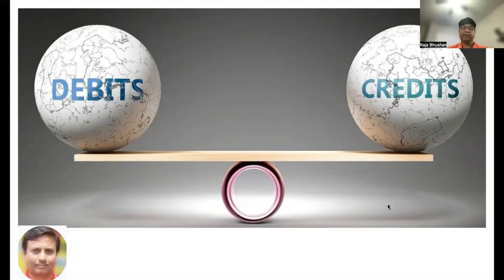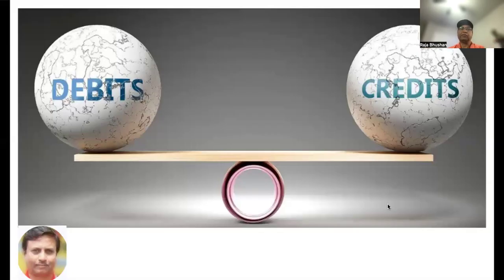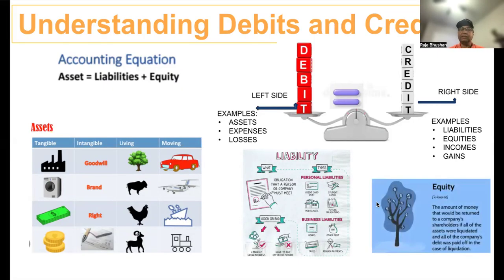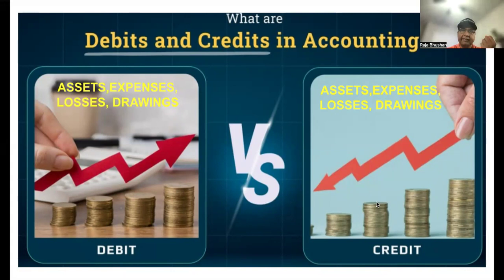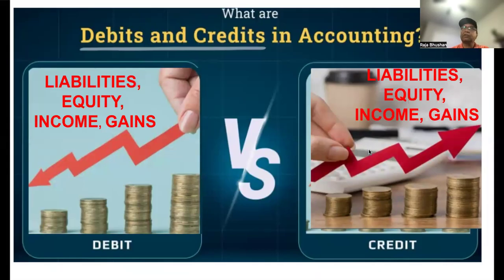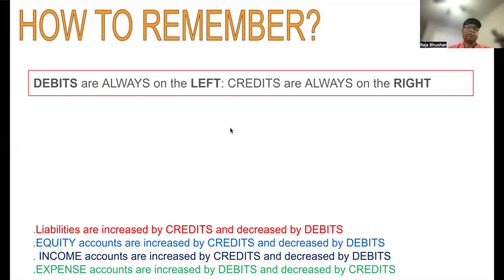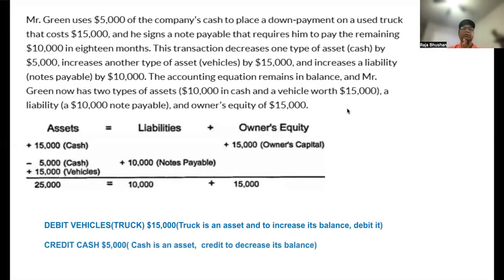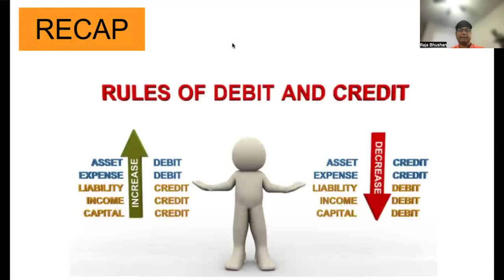HOW TO RECORD DEBITS & CREDITS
Easily record Debits and credits